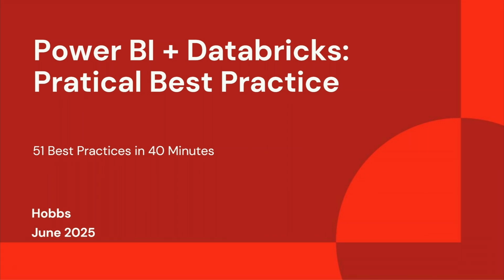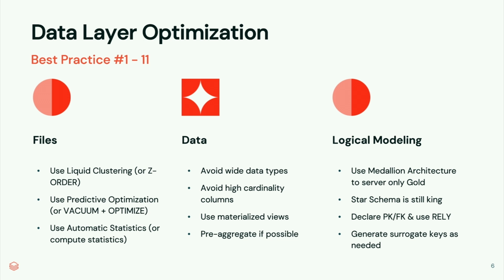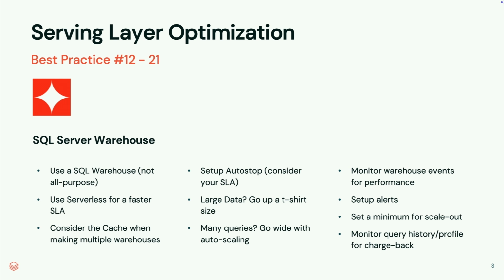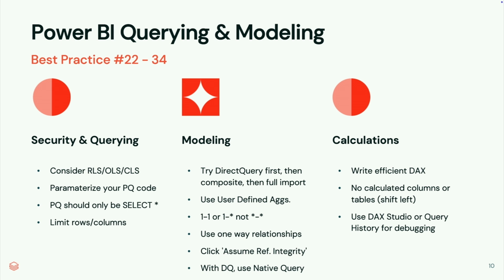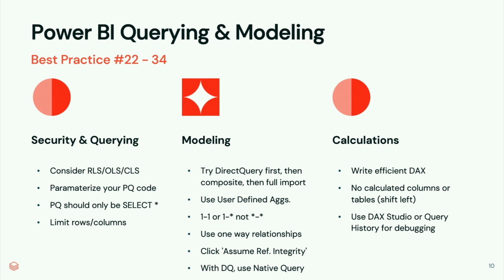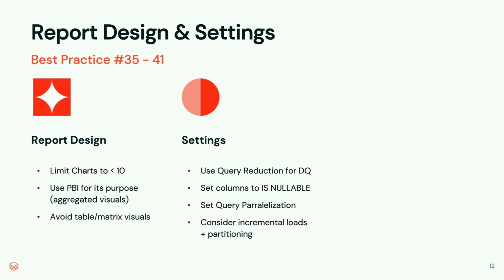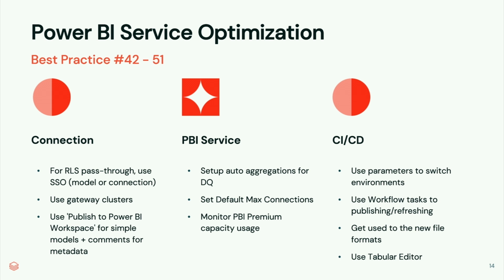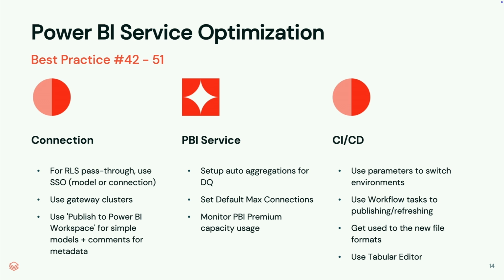Power BI and Databricks: Practical Best Practices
Power BI has long been the dominant BI tool in the market. In this session, we'll discuss how to get the most out of PowerBI and Databricks, beginning with high-level architecture and moving down into detailed how-to guides for troubleshooting common failure points. At the end, you'll receive a cheat-sheet which summarizes those best practices into an easy-to-reference format.

Talk By: Hobbs Hobbs, Sr. Solution Architect, Databricks